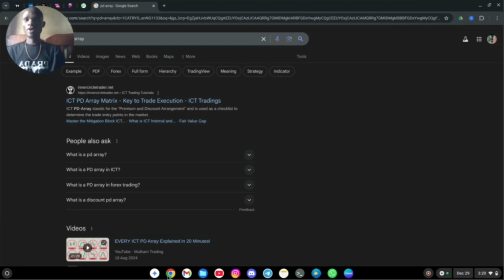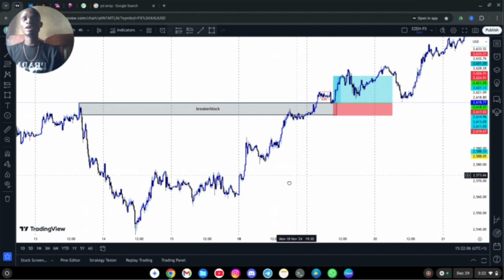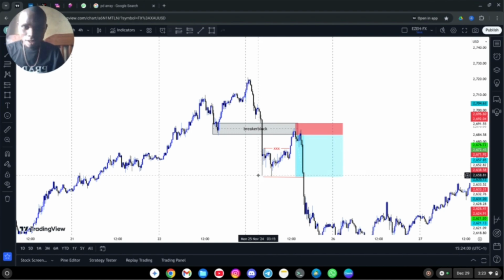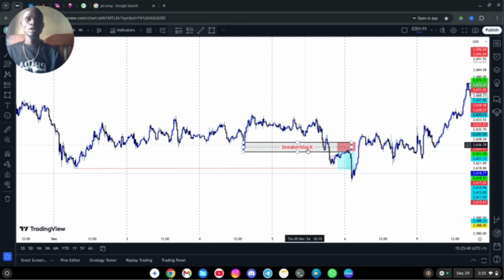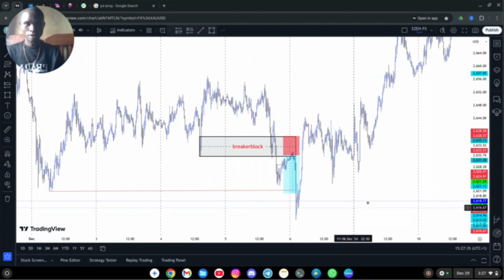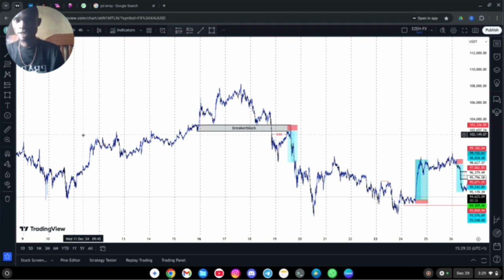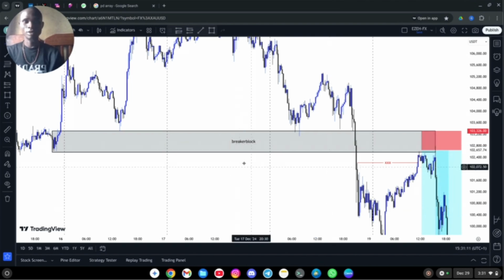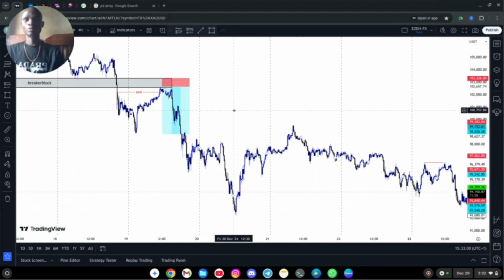my exact strategy / PD ARRAYS / Use ou Breakerblocks